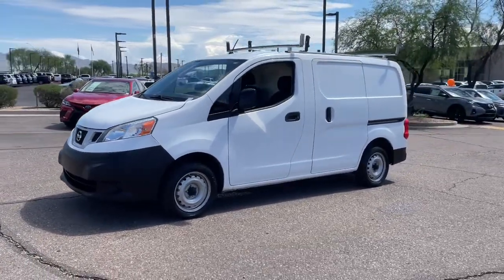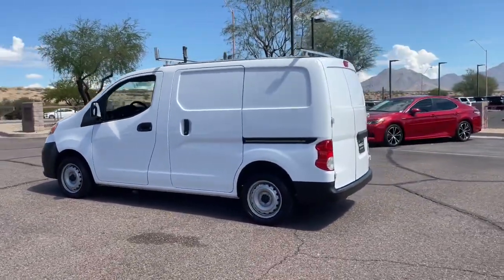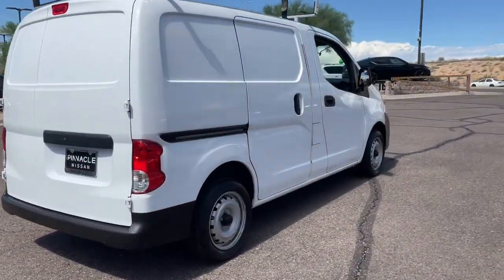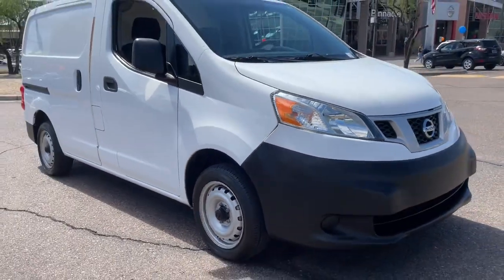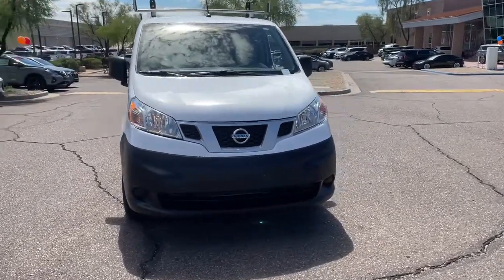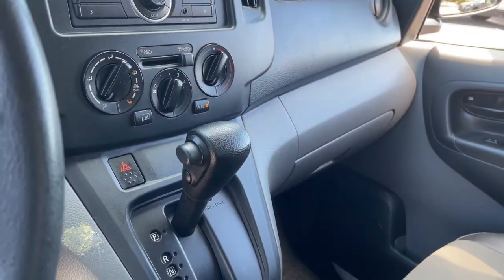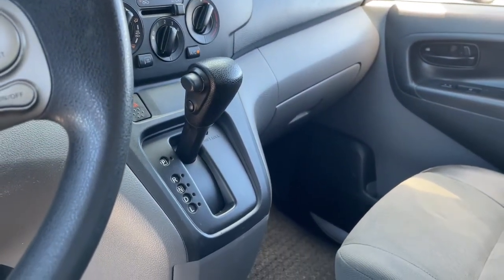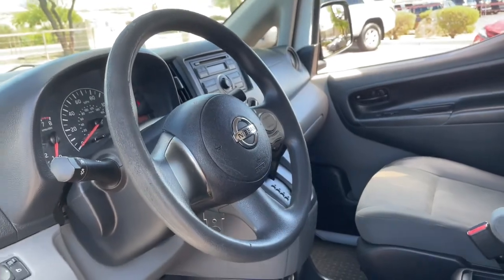2016 Nissan NV200 Phoenix, Scottsdale, Peoria, Tempe, Gilbert, AZ PN20819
Fresh Powder [LISTING TYPE] 2016 Nissan NV200 available in Phoenix, Arizona at Pinnacle Nissan. Servicing the Scottsdale, Peoria, Tempe, Gilbert, AZ area.

Pinnacle Nissan
7601 E Frank Lloyd Wright Blvd

Recent Arrival in Scottsdale. 24/26 City/Highway MPG Fresh Powder 2016 Nissan NV200 SV 2.0L 4-Cylinder DOHC 16V FWDbrbrbrWe provide 145 point inpection on all our used vehicles. It's our mission to faithfully serve our Phoenix-area friends and neighbors, including folks in Sun City, Avondale, Glendale, Scottsdale, Cave Creek, Mesa and Tempe.